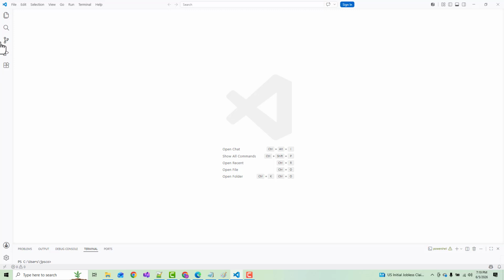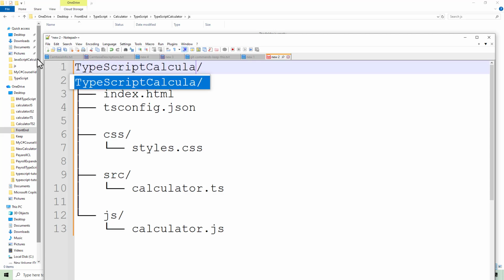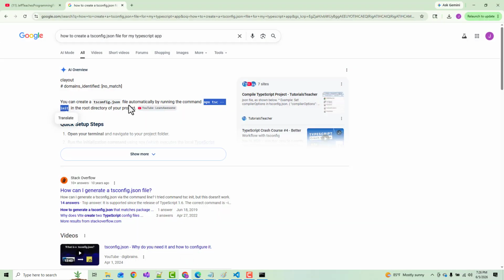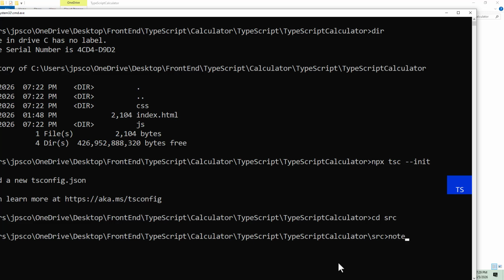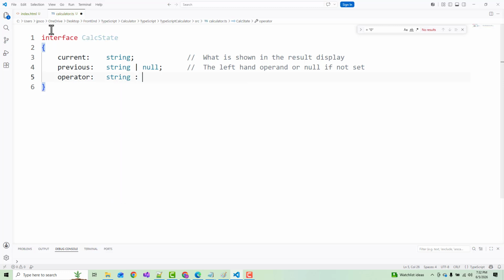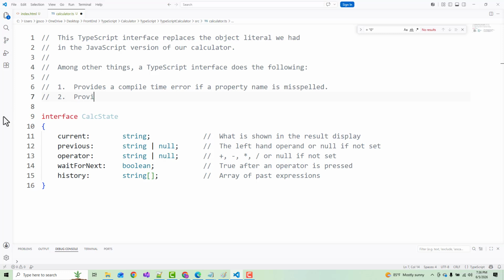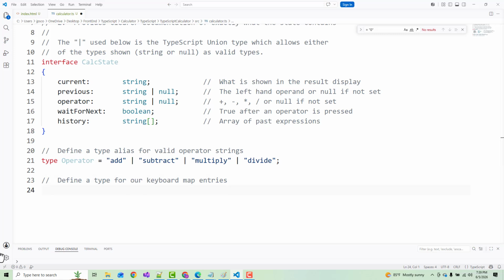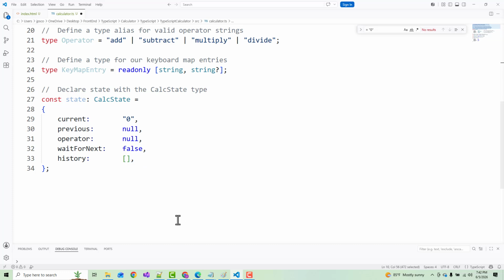TypeScript-Calculator -01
In this video, we began the TypeScript version of the Calculator app.

In the next video, we continue converting our JavaScript Calculator app to a TypeScript Calculator app.